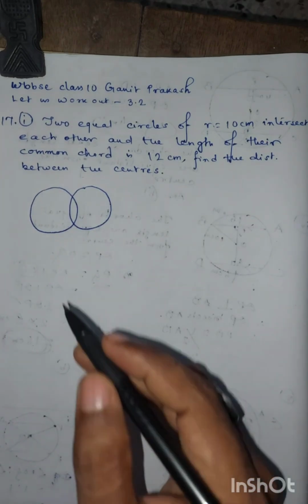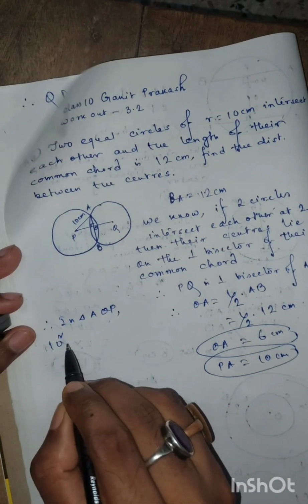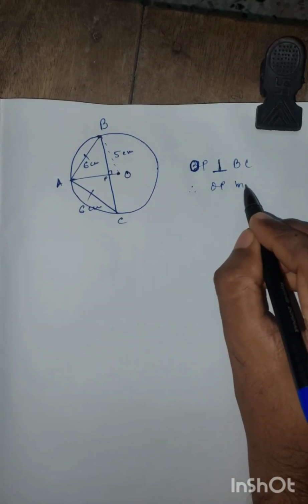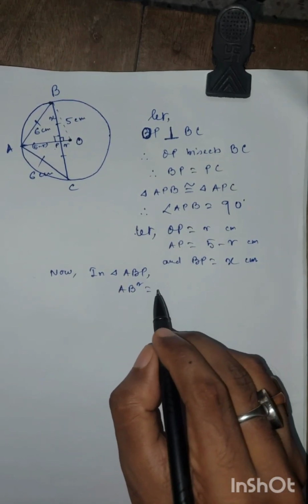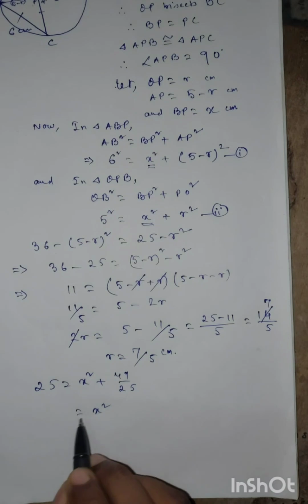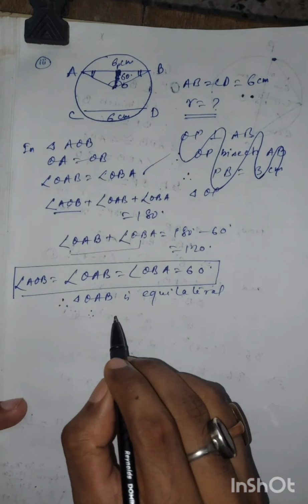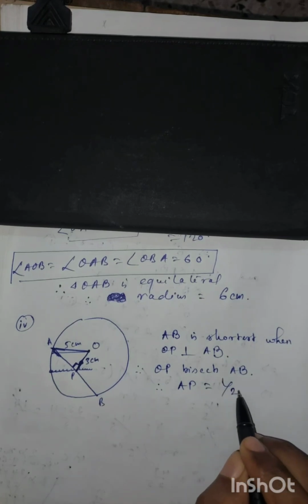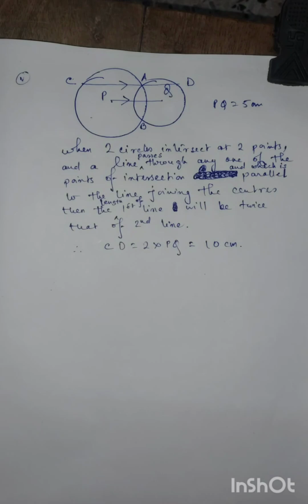Wbbse maths class 10 Ganit Prakash theorems related to circle Let us work out 3.2 Q.17 i,ii,iii,iv,v